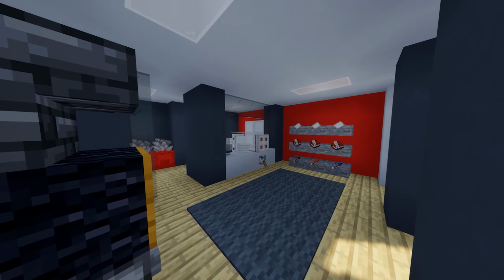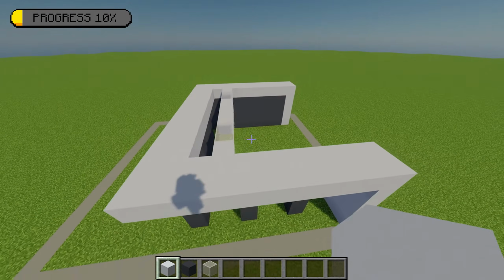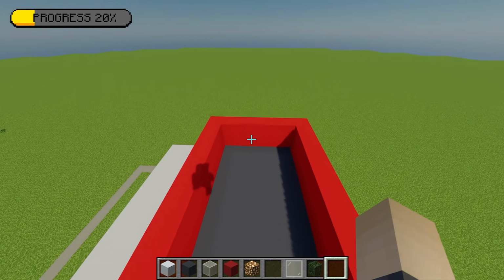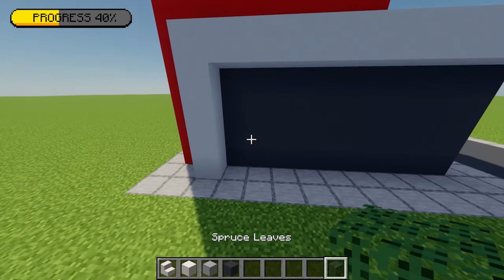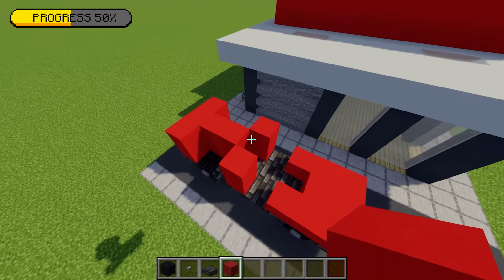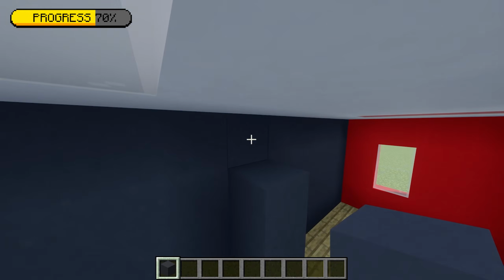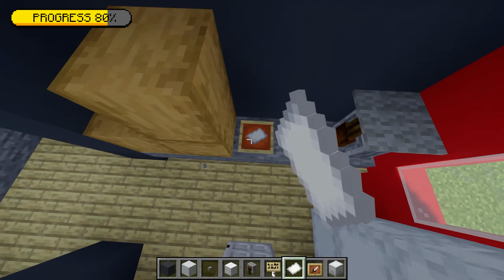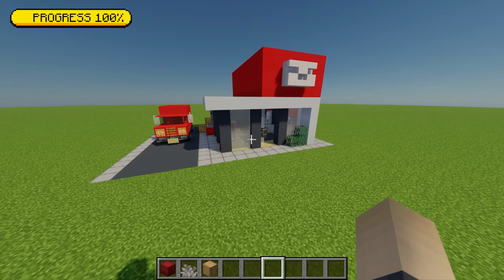How To Build A POST OFFICE In Minecraft!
In this Build Tutorial, I show you how to build a Post Office in Minecraft!

This build features a modern red & white design and inside features a main counter, delivery shutter, stationary shop, atm & post van!

This Minecraft Build Tutorial Series features many cool builds for players to create for themselves or take inspiration from.
Here builds range from houses to shops to restaurants!

Invisible Item Frame Command: Java - /give @p item_frame{EntityTag:{Invisible:1b}}